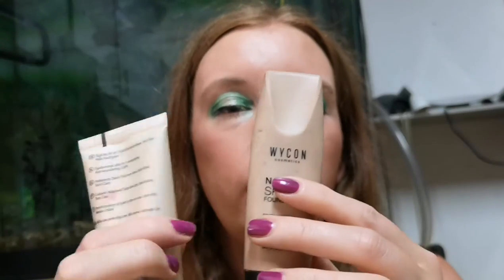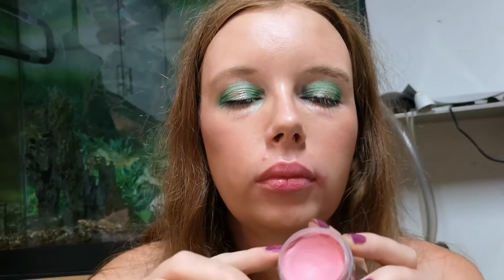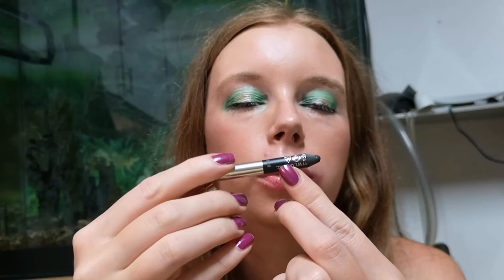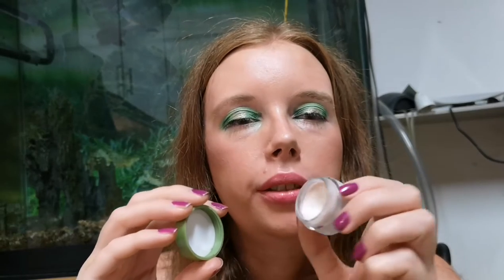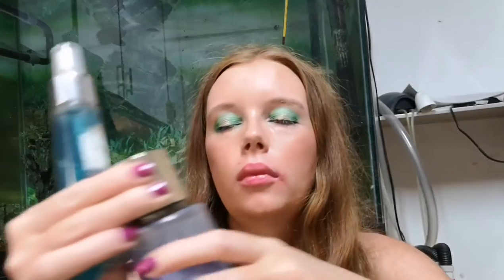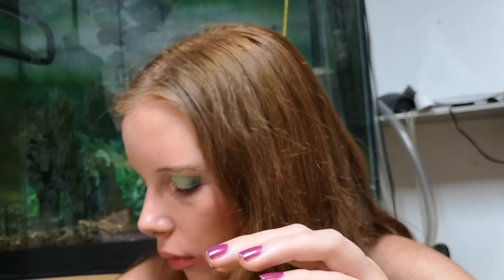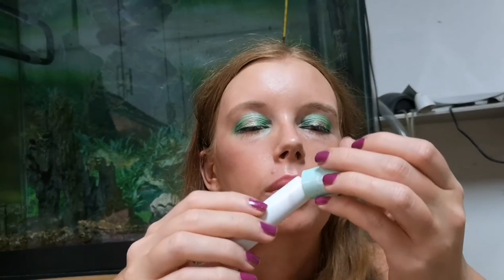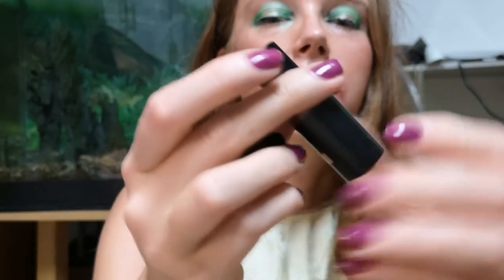Makeup I will realistically finish this year 😂